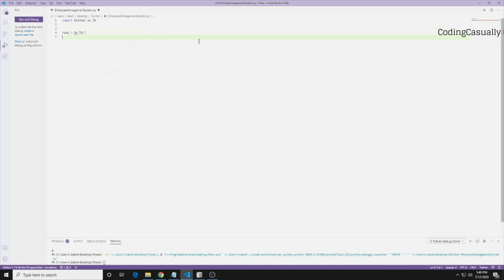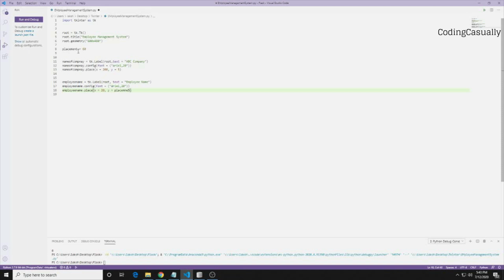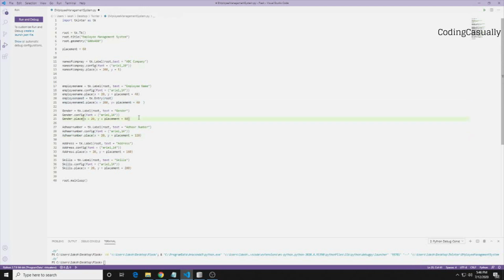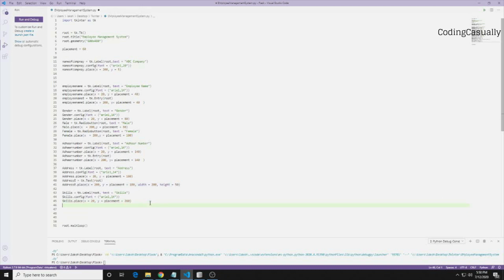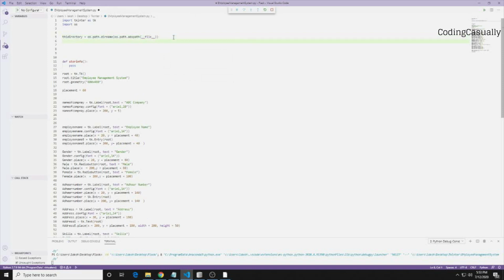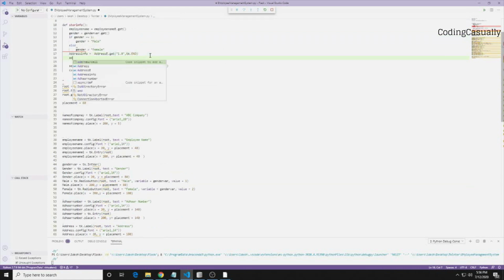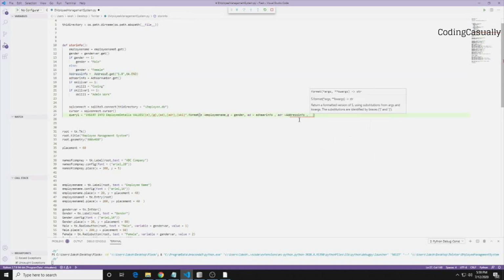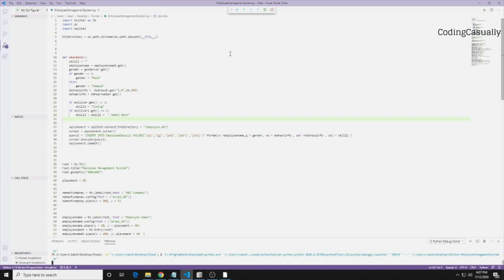Employee management system in python project using tkinter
creating employee management system in python using tkinter can be easy if you are using a language like python and making a system like management for employee or students or even library. This all can be acheived well with tkinter being one of the default gui system for python 3.x. In this project we will try to make a basic gui for employee management and will make it using python 3.7. You can follow the video along as it states we made the code for the same and how to store the data which will be input on the gui of tkinter.

We are using vscode to program the project you can use whatever IDE you wish to start coding. The system's look can be change if you have different requiremets and in order to enable you to do so, we have used different widgets of tkinter to create different segments of management system.